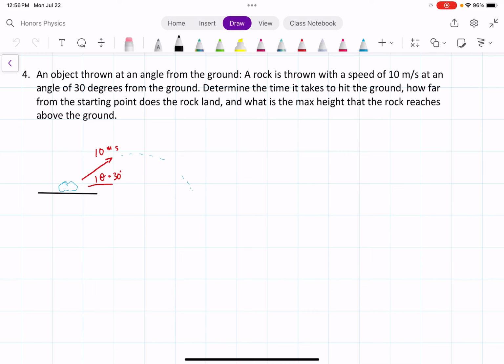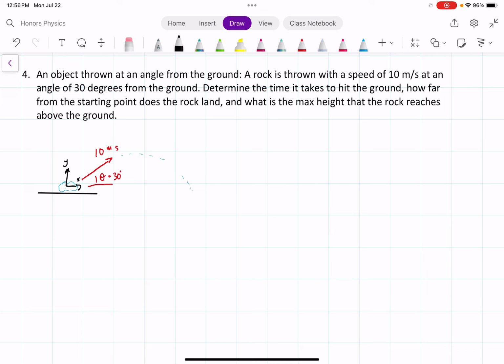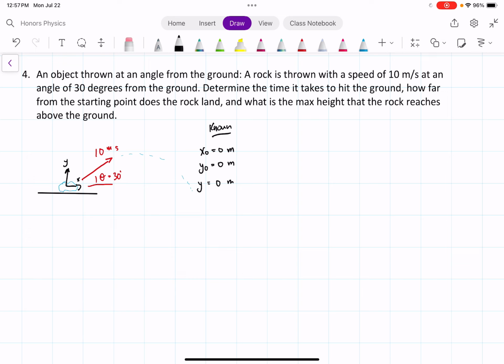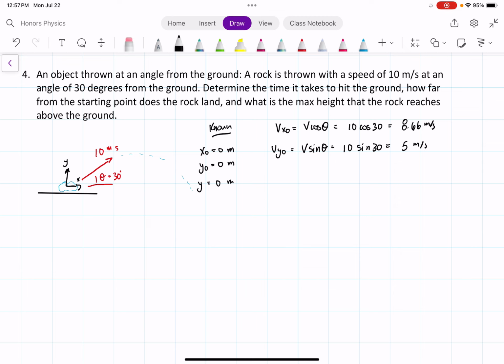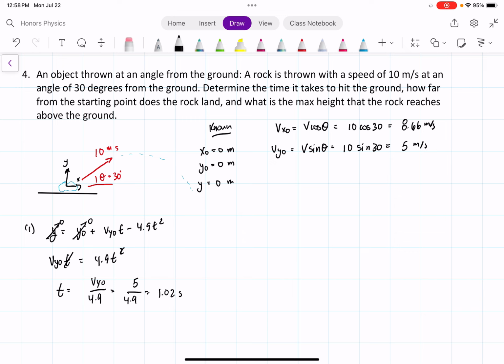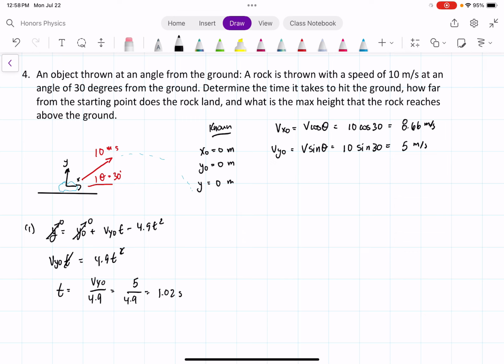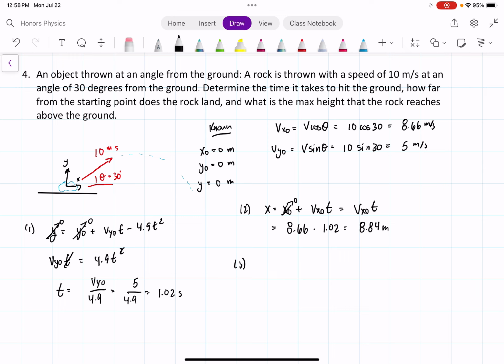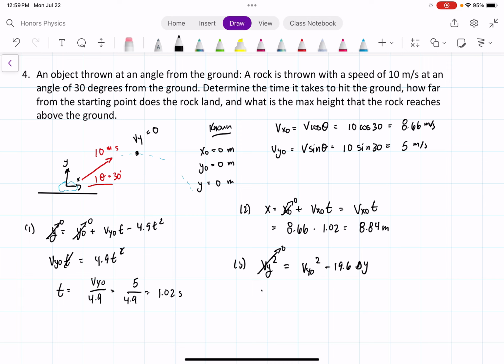An object thrown at an angle from the ground